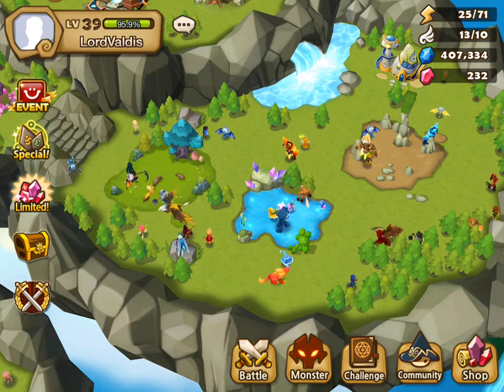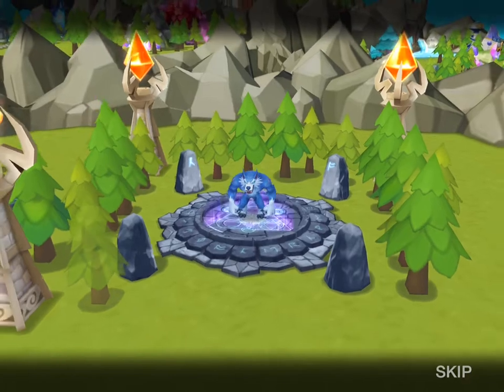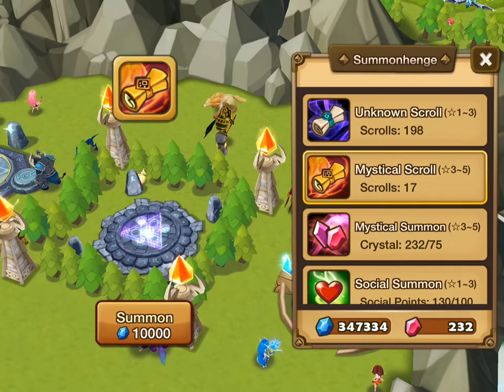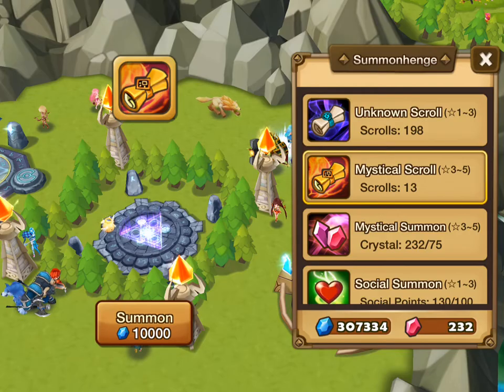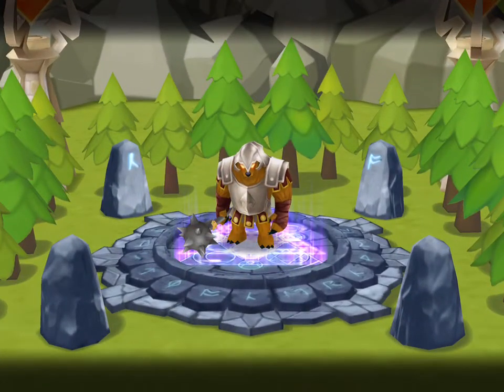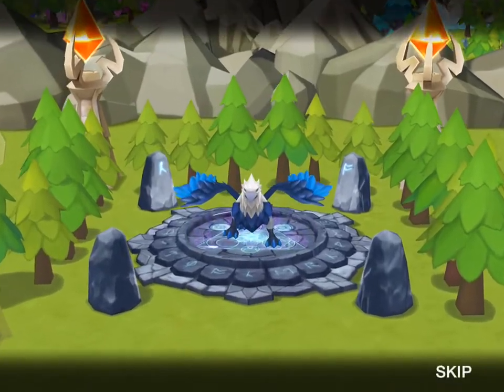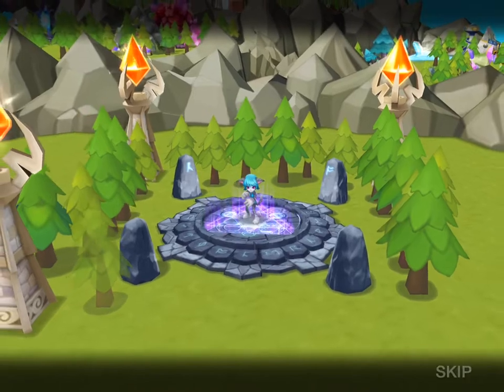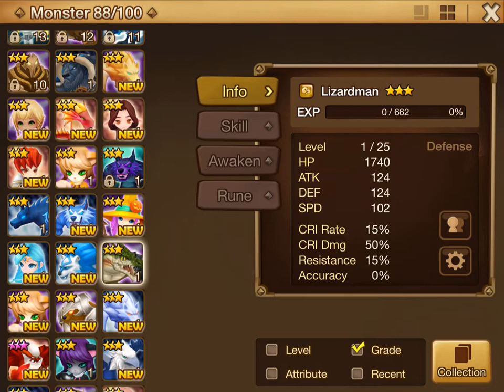Valdis plays - Summoners war - Summoning session #7 - 23 Mystical scrolls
Greetings youtube,
It's that time again .. summoning video - yay :)